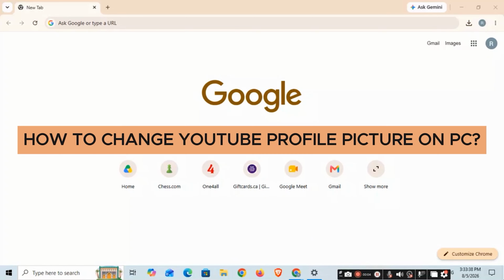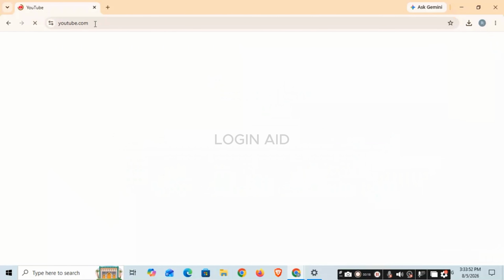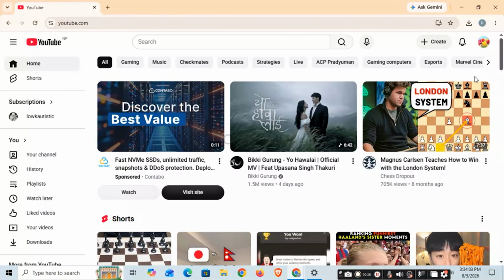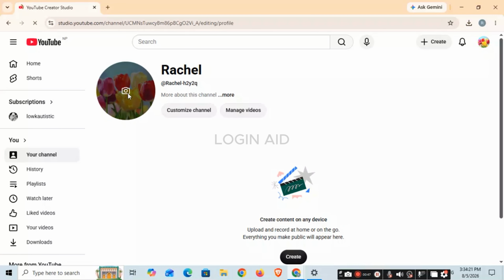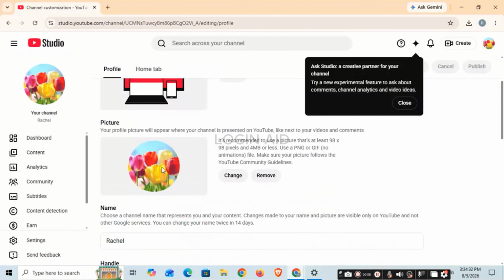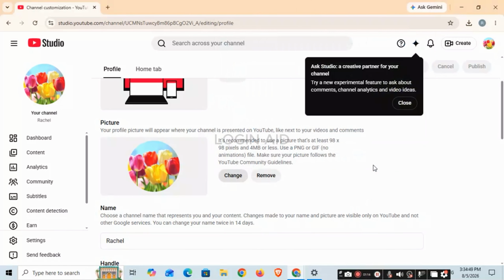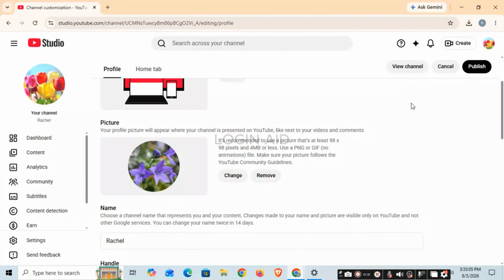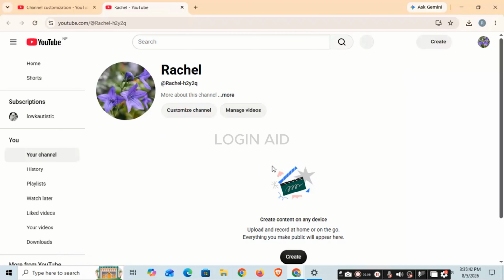How To Change YouTube Profile Picture On PC | Update Your YouTube Profile Photo On Windows 2026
Want to give your YouTube account a fresh new look? In this quick tutorial, you'll learn how to change your YouTube profile picture on a PC using a desktop or laptop.

Topics covered:

- Change YouTube profile picture on PC
- Upload a new YouTube profile photo
- Update YouTube account picture
- Change profile picture on desktop
- Change YouTube channel profile picture